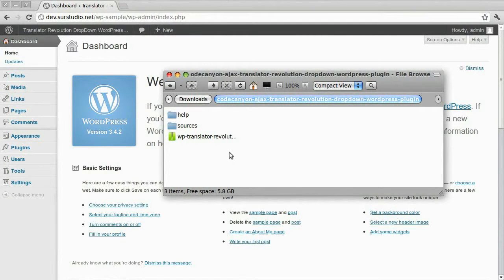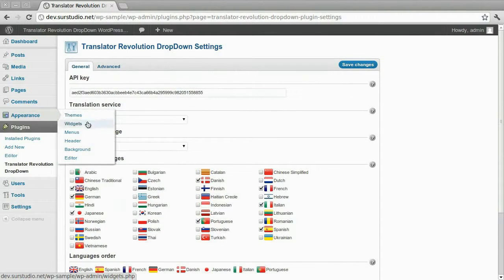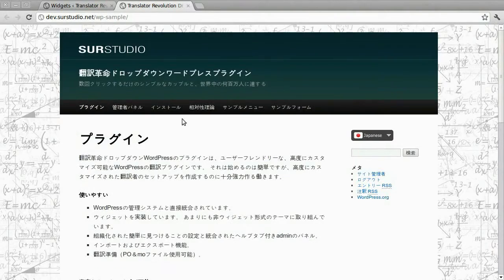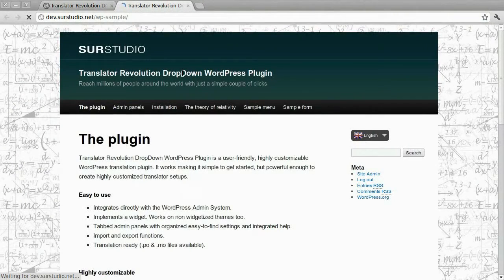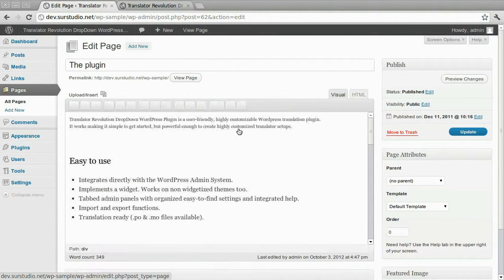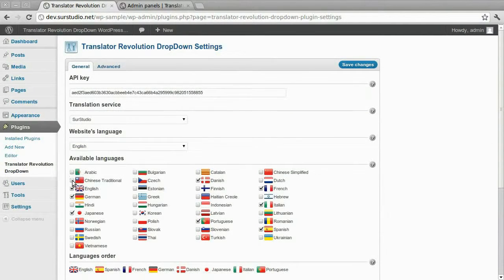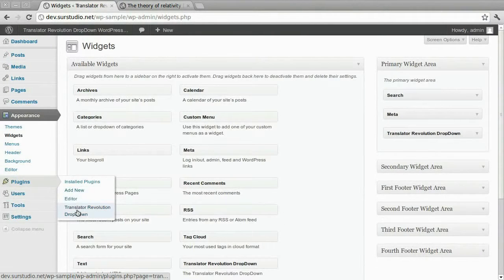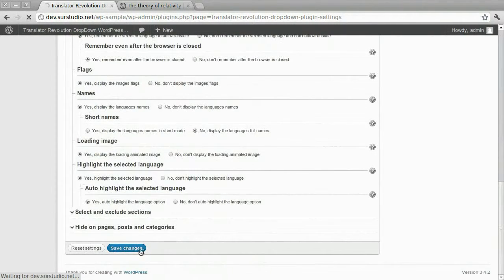Translator Revolution DropDown Wordpress Pugin - Plugin Install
Translator Revolution Wordpress Plugin is a user-friendly, highly customizable WordPress translation plugin. It works making it simple to get started, but powerful enough to create highly customized translator setups.

This video shows how to install the plugin and how to make a quick customization.